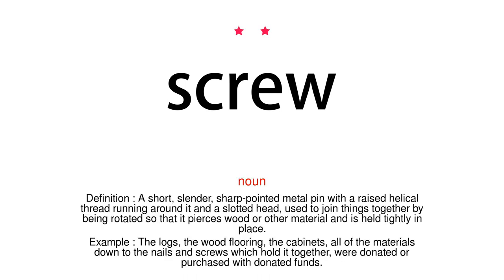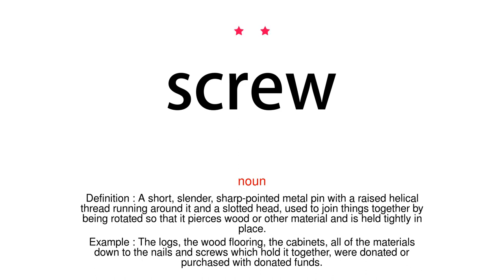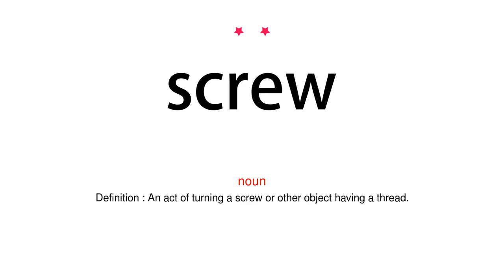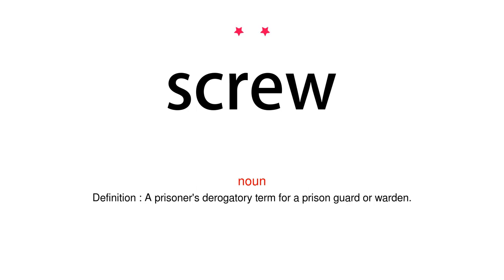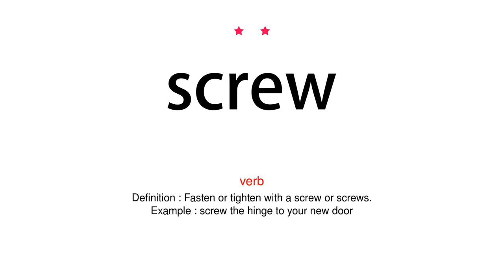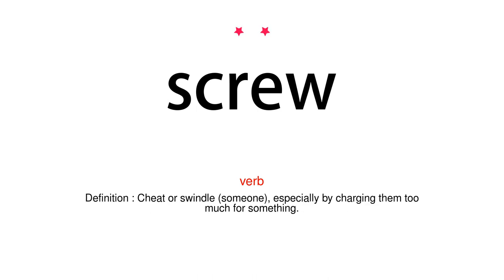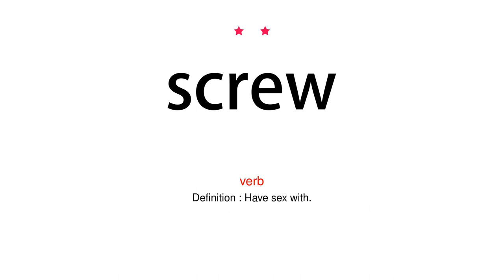How to pronounce screw - Vocab Today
The pronunciation of the word screw in Amercian accent is demonstrated in this video. If the word is from another language, such as brand name, it will be pronounced in its original language. Based on the word frequency, this is of 2 stars difficulty.

The word screw has the following meanings:
1. (noun)
Definition : A short, slender, sharp-pointed metal pin with a raised helical thread running around it and a slotted head, used to join things together by being rotated so that it pierces wood or other material and is held tightly in place.
Example : The logs, the wood flooring, the cabinets, all of the materials down to the nails and screws which hold it together, were donated or purchased with donated funds.
2. (noun)
Definition : An act of turning a screw or other object having a thread.

3. (noun)
Definition : A prisoner's derogatory term for a prison guard or warden.

4. (verb)
Definition : Fasten or tighten with a screw or screws.
Example : screw the hinge to your new door
5. (verb)
Definition : Cheat or swindle (someone), especially by charging them too much for something.

6. (verb)
Definition : Have sex with.